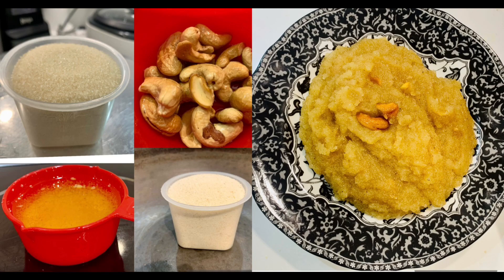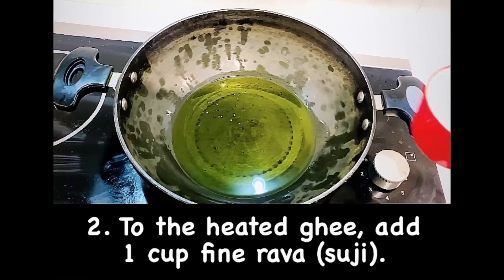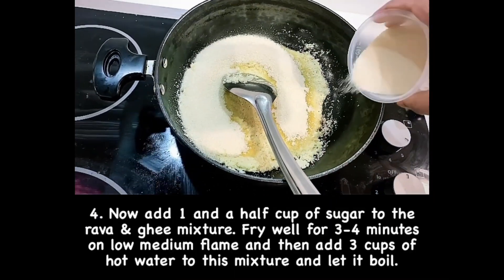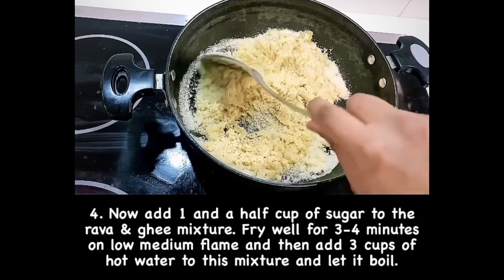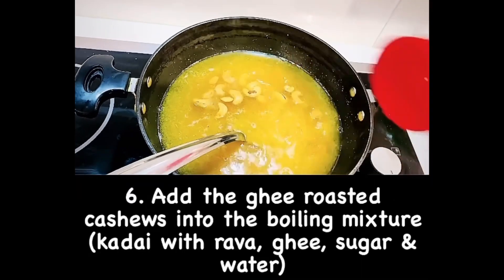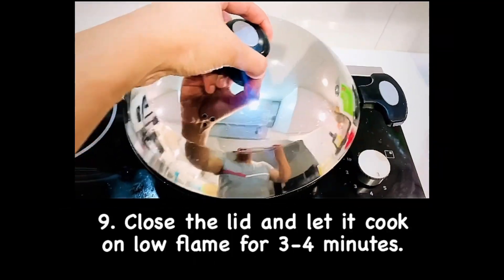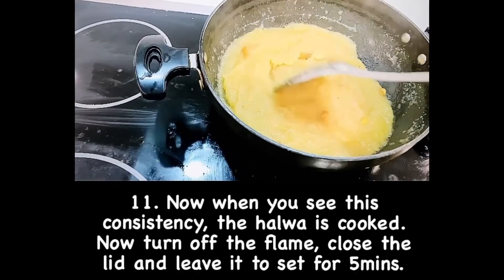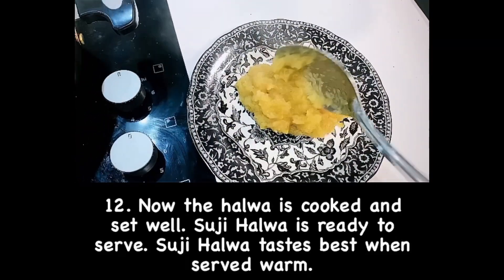Suji Halwa with Desi ghee | ತುಪೃದ ಕೇಸರಿ ಬಾತ್ ಮಾಡುವ ವಿಧಾನ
Suji Halwa / Kesari bath or Sajjige

Ingredients needed-

1. 1 cup fine suji (chiroti rava)
2. 1 and a half cup sugar
3. 120 ml of ghee
4. Ghee roasted cashews (you could also add dry raisins as per your taste)
5. 3 cups of hot water
6. Elaichi or green cardamom powder (optional)

Recipe-

(Make sure to cook this recipe on low flame to avoid burning or clumping)

1. Keep the flame on low and heat the ghee in a utensil.
2. To the heated ghee, add the Suji and mix well. Fry this mixture for 4-5 minutes on low flame.
3. Now add the sugar and mix well for 3-4 minutes.
4. Add 3 cups of hot water to the mixture, mix well and bring it to boil.
5. In a separate utensil, add a teaspoon of ghee and fry some cashews until golden brown. (You could also add some dry raisins to the cashews if you like).
6. Now add the cashews to and a pinch of elaichi powder (green cardamom powder) to the boiling mixture and mix well for a minute.
7. Close the lid and let it cook for 4-5 minutes on low flame.
8. Open the lid and stir well until you see a thick and smooth consistency.
9. Now turn off the flame and close the lid. Let it set for 5 minutes.
10. Suji Halwa or Kesari bath is now ready to serve.  This Halwa tastes best when served warm.

The color of the Halwa could vary. It turns orange if you add some saffron Or turn white if you use normal white sugar. In this recipe, I have used organic cane sugar, so the color of the Halwa is a bit darker.